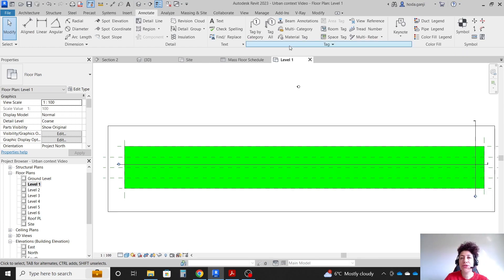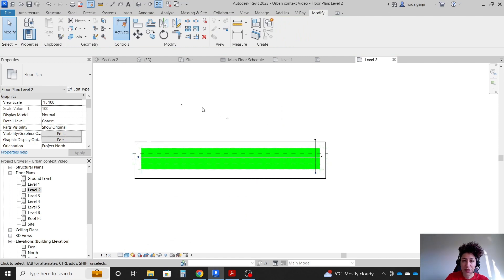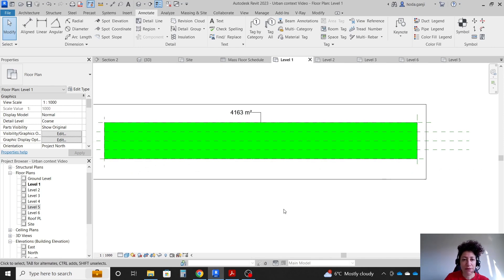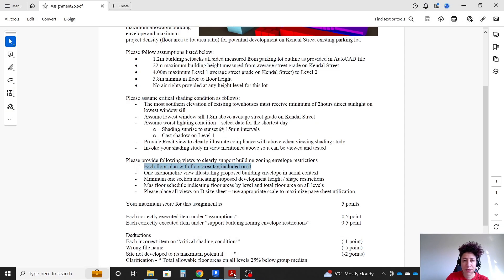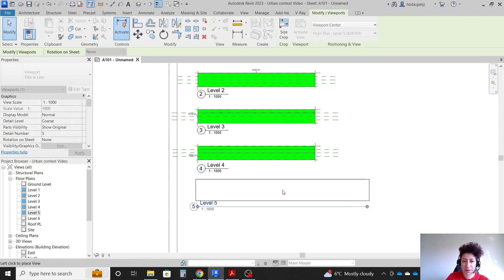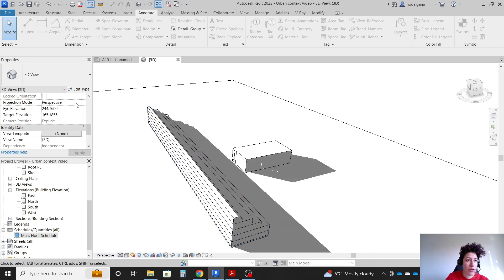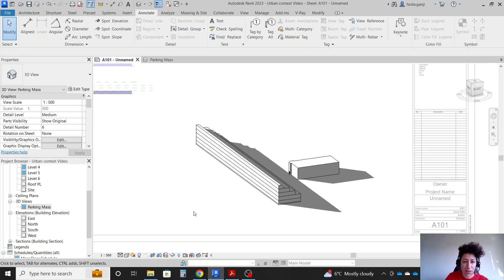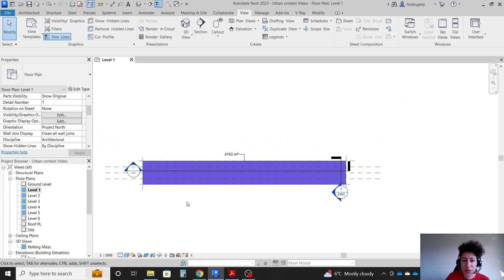Shading study in Revit 2: Building Mass Floors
"This video shows how we can tag mass floor areas, create a locked 3D view and put views on a D size sheet." The preparation of files used in the video is done by Mr. Jacek Gorka. Link to the next playlist "Conceptual Massing for High_rise buildings in Revit"